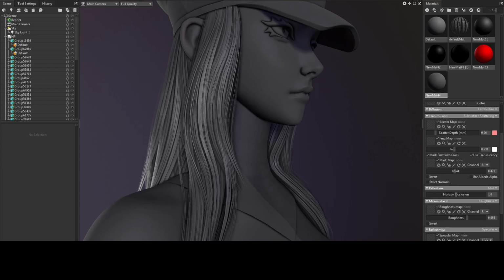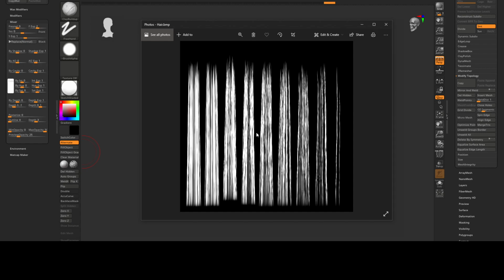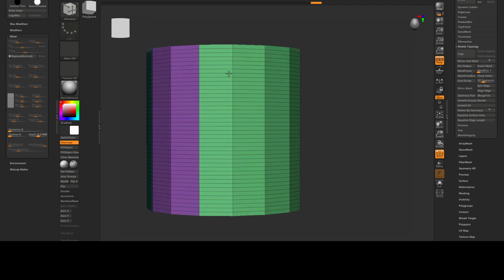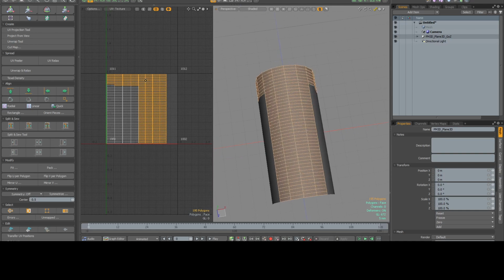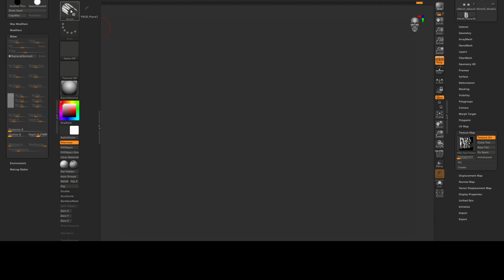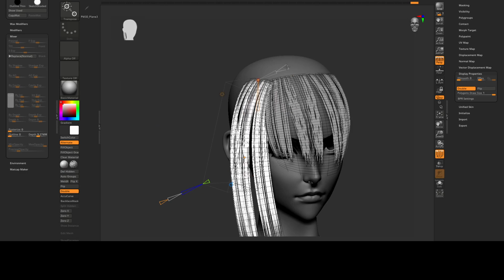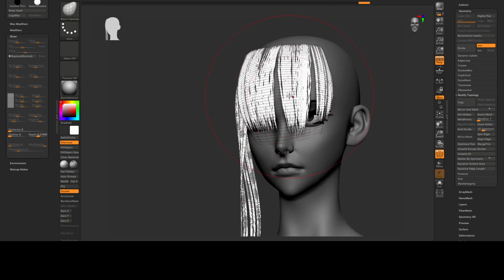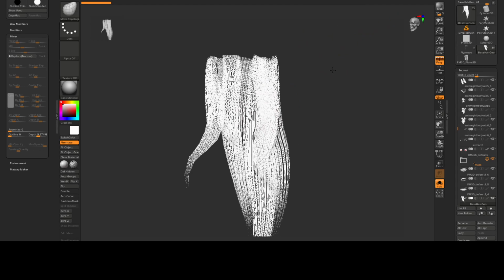Game ready hair in Zbrush 2021 Easy Method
In this, I go over how to place Game ready hair in Zbrush 2021 the easy way